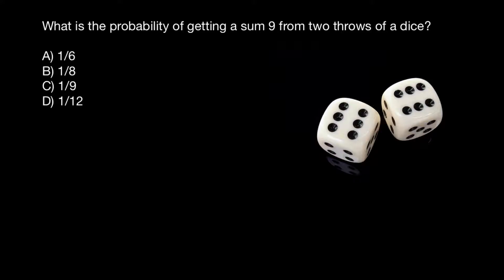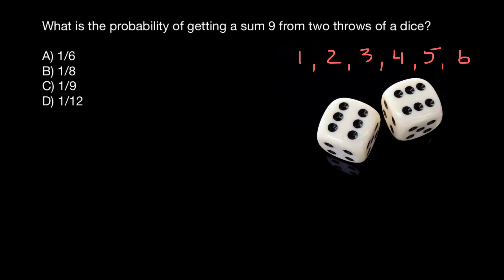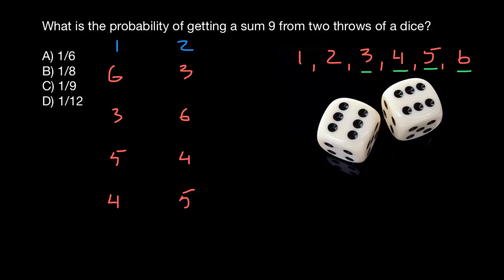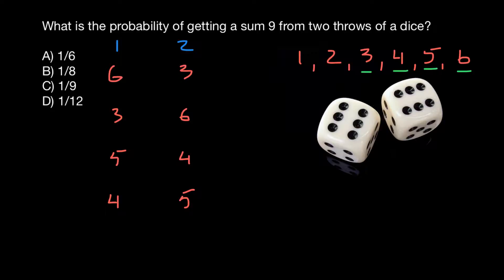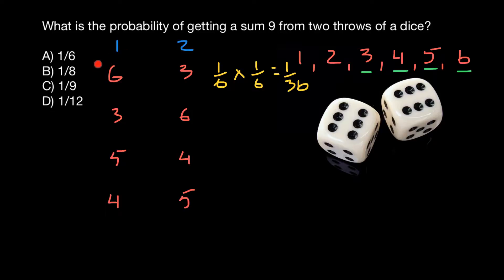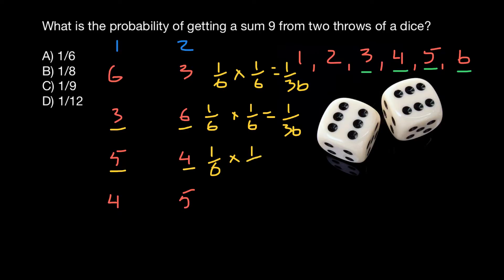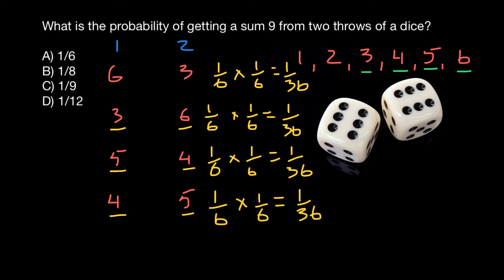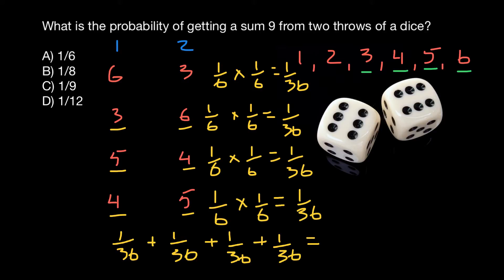How to solve probability problems with dice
Probability theory is the branch of mathematics concerned with probability. Although there are several different probability interpretations, probability theory treats the concept in a rigorous mathematical manner by expressing it through a set of axioms.